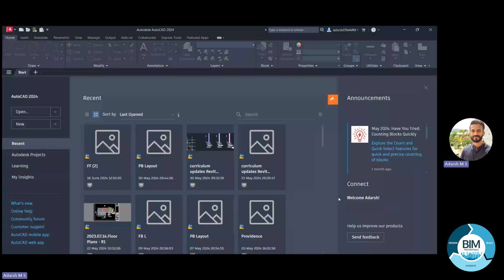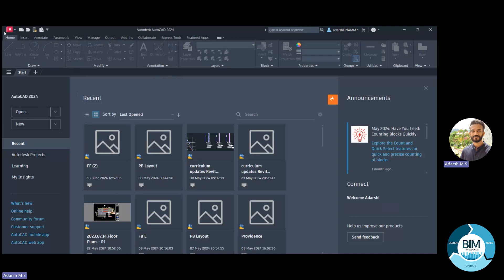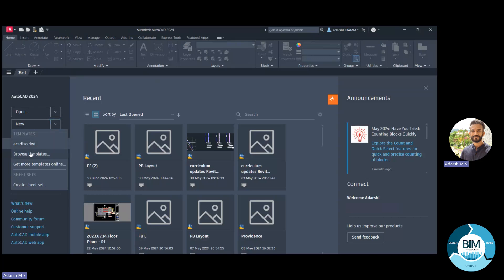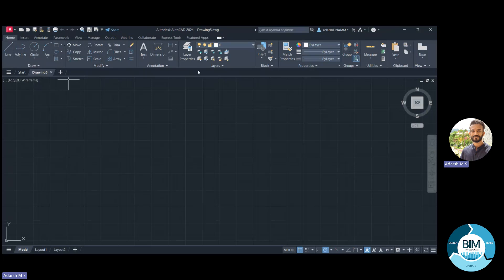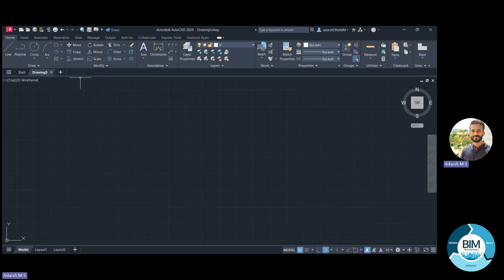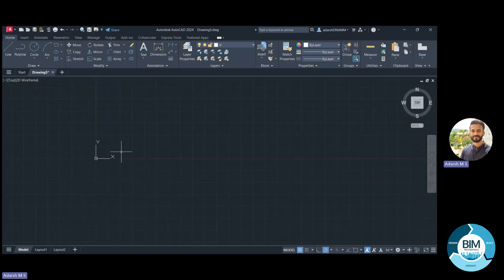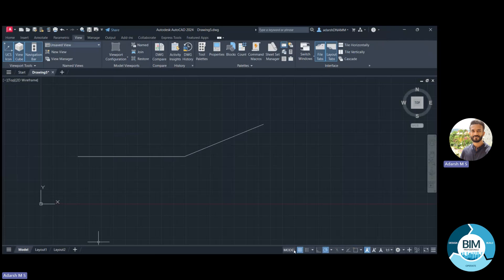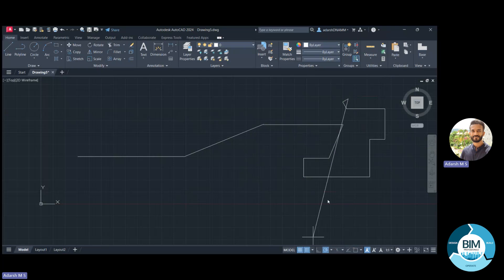AUTOCAD DEMO CLASS